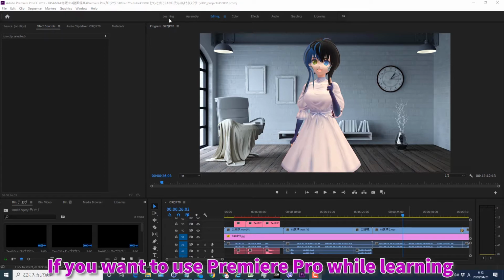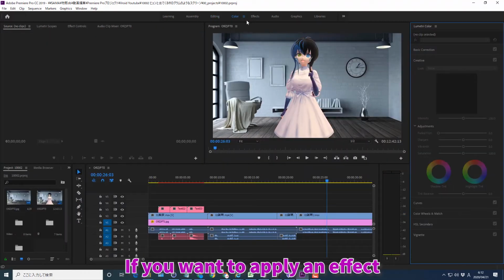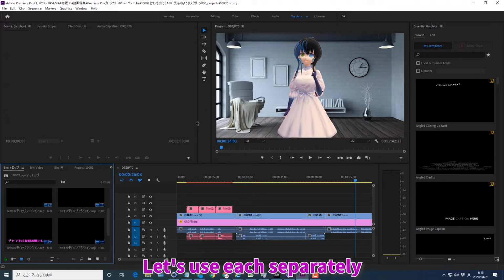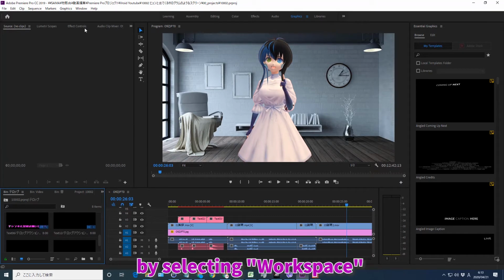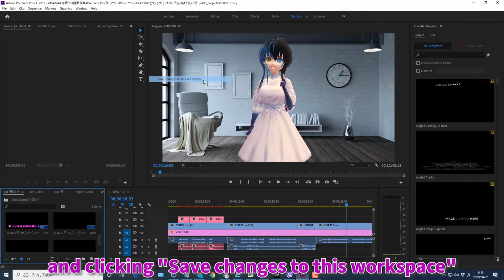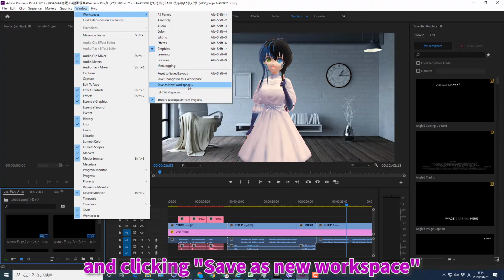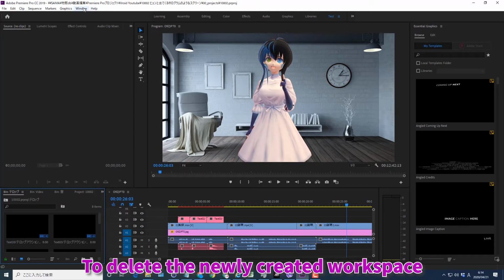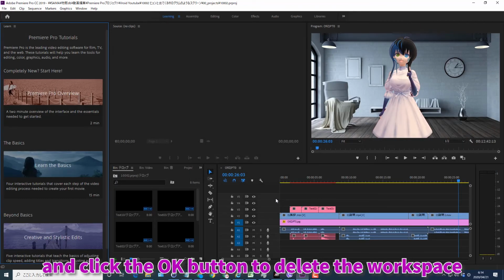【No.01-05】【Premiere Pro】[Beginner] EDIT AND SAVE WORKSPACE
Premiere Pro Tutorial | Edit video | For Beginner